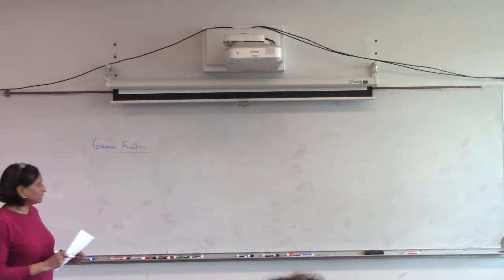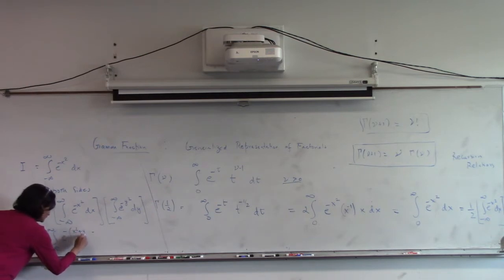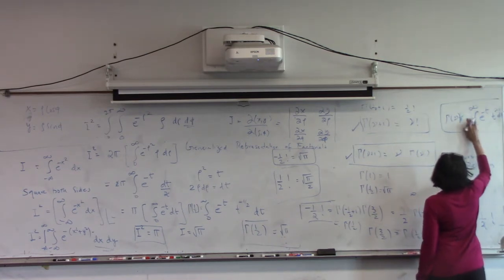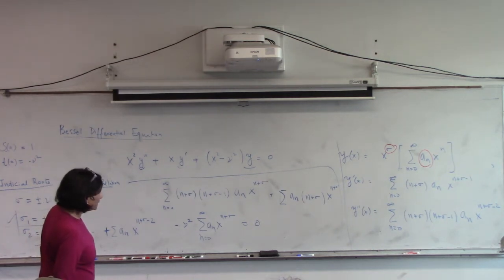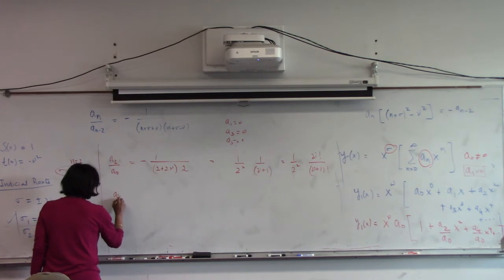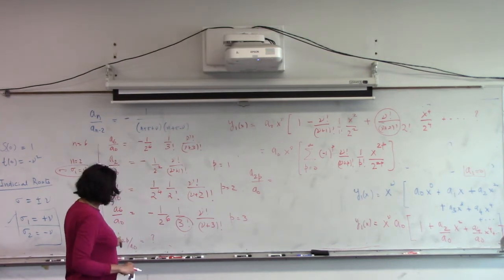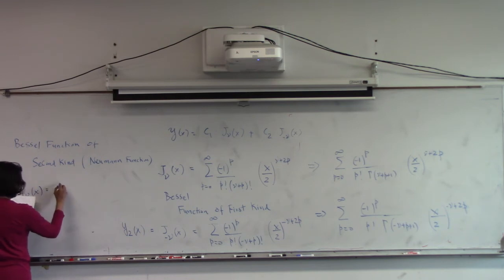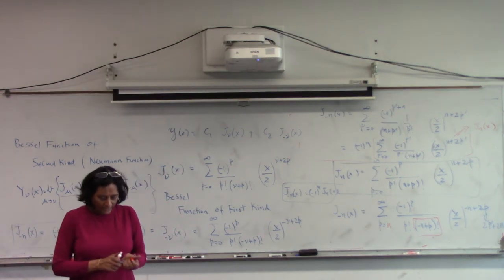Mathematical Physics Lecture 8 9 15 2022